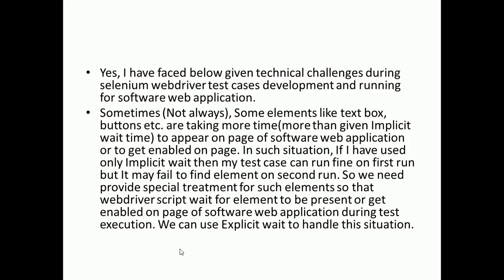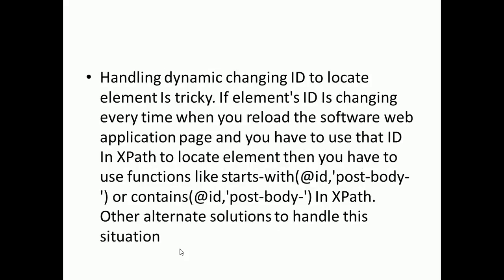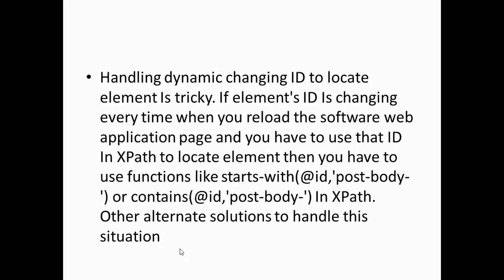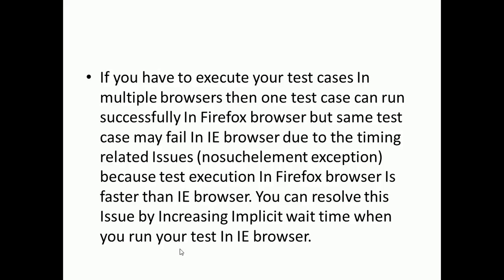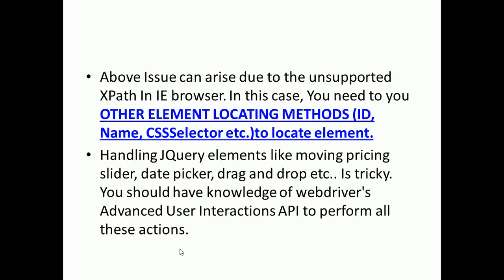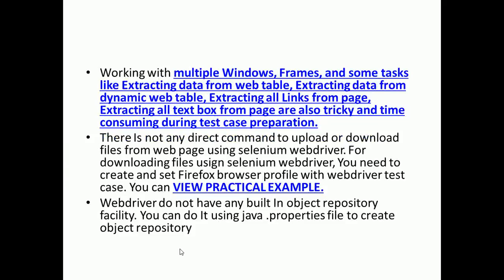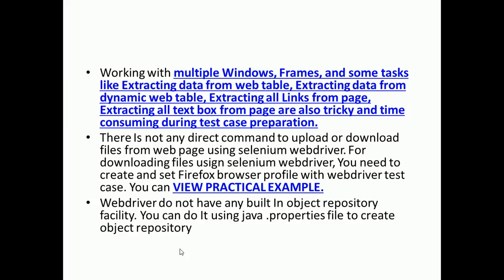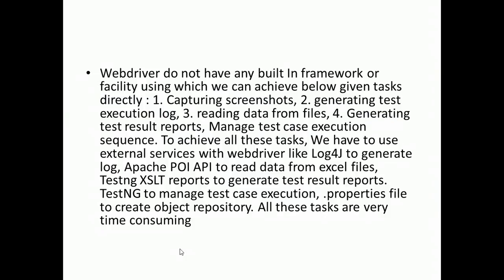big boss series selenumn testing, implicit wait, explicit wait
selenumn testing, implicit wait, explicit wait